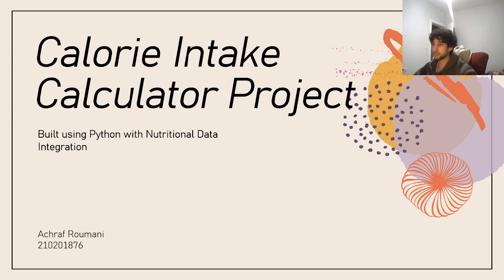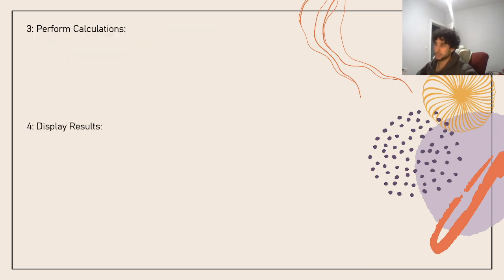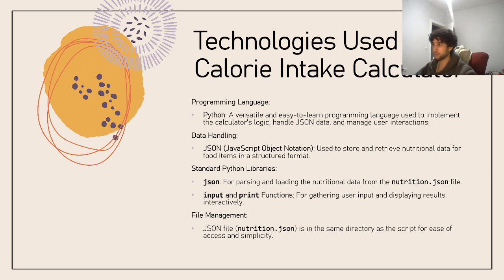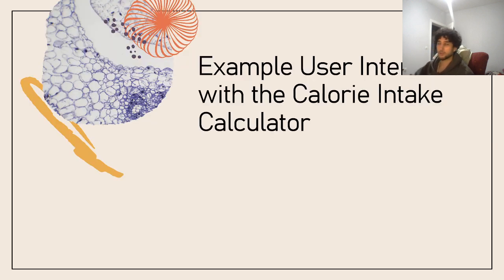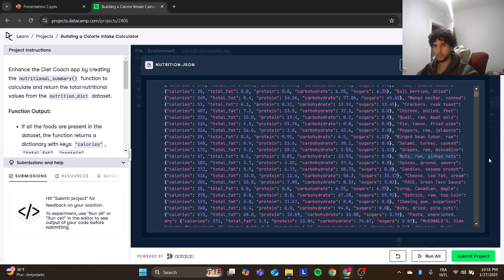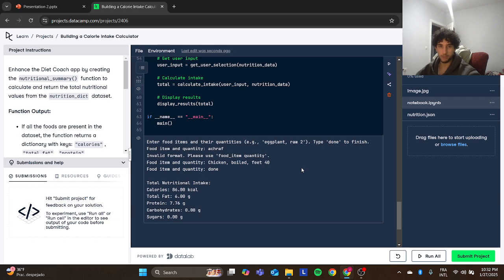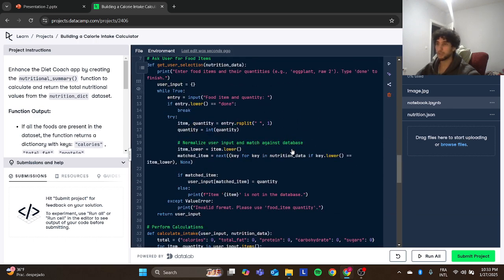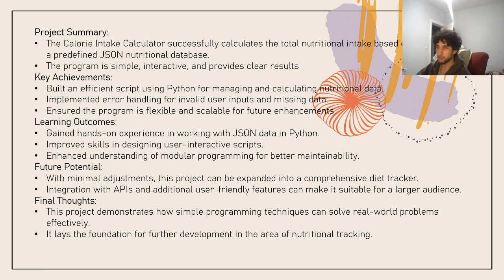calorie intake calculator project